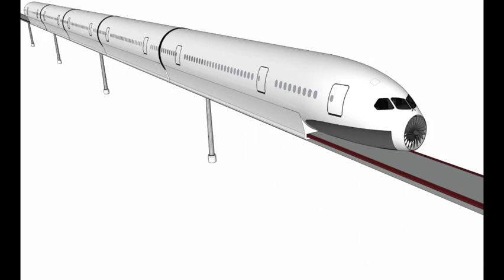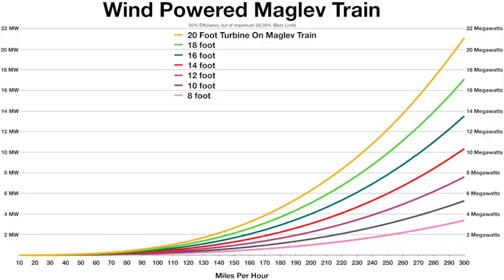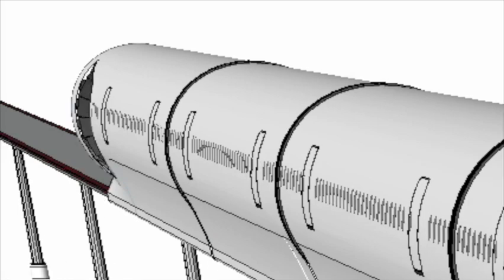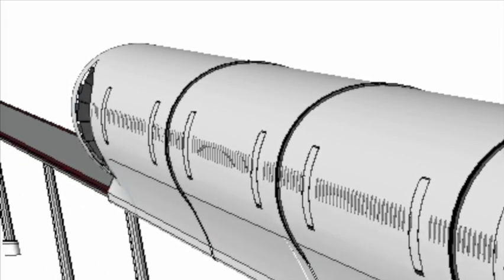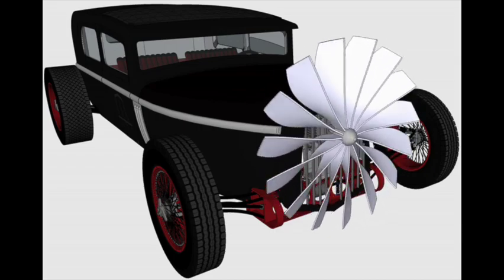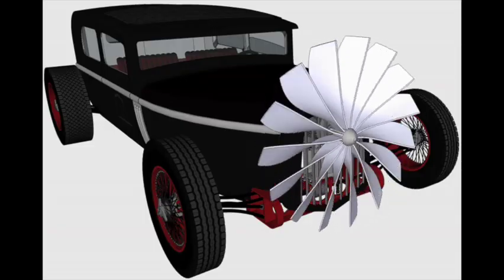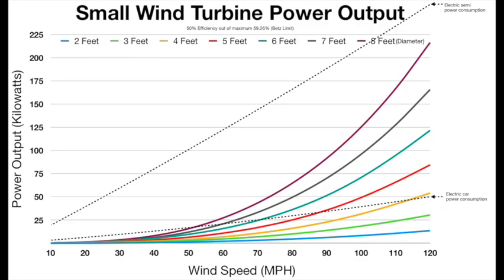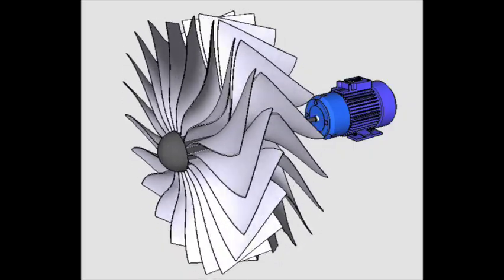Perpetual motion experiment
Perpetual motion experimental concepts of a maglev train and car.

It is essentially taking the Blackbird (wind powered vehicle) concept to the next level, where that vehicle traveled upwind 2.1x the speed of the wind blowing at it (passively).

Here are the .gif files
18 foot turbine on maglev train